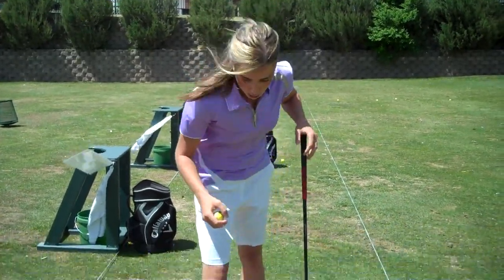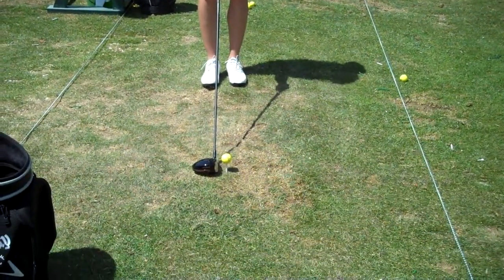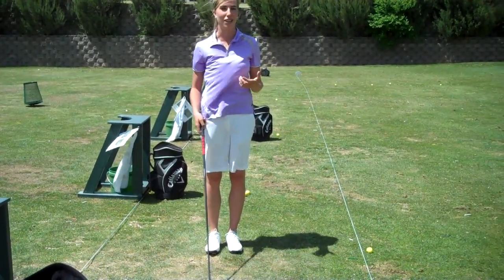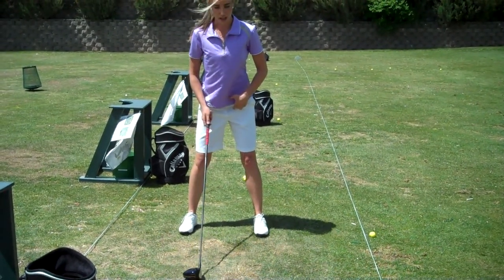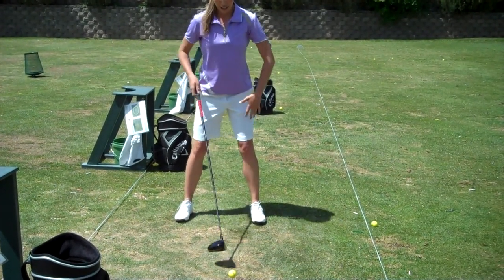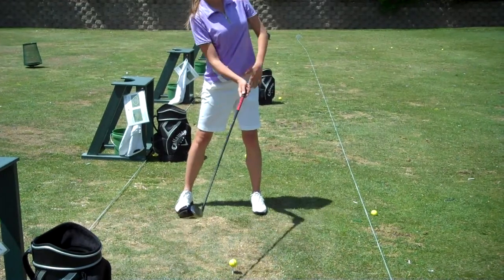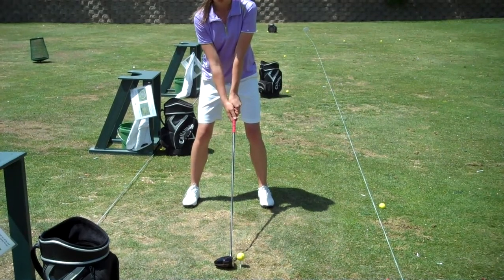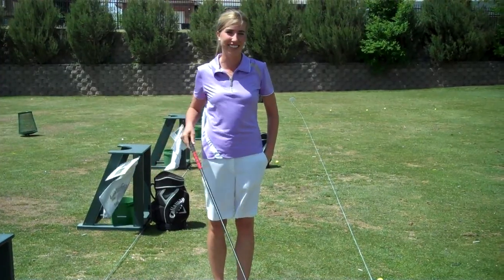Week Two Tip of the Week - Driver with Emily Copier.MP4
Teaching Professional, Emily Copier discusses the basics of setting up and hitting a drive.